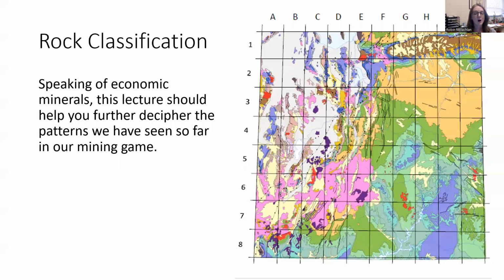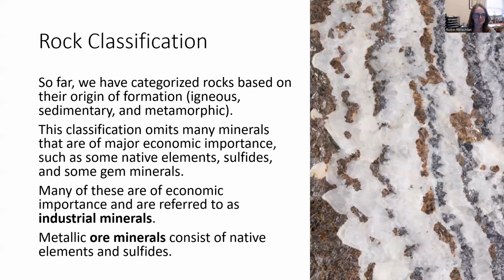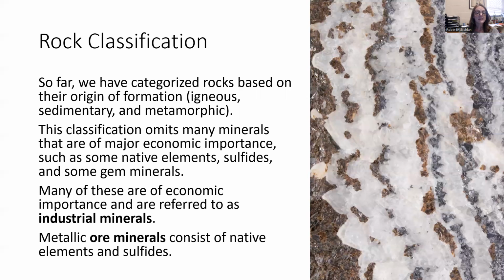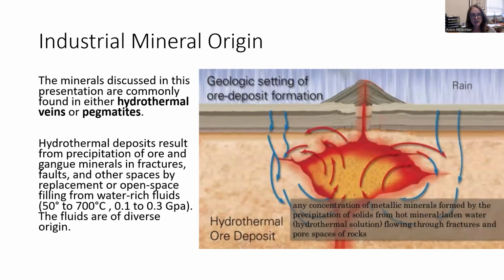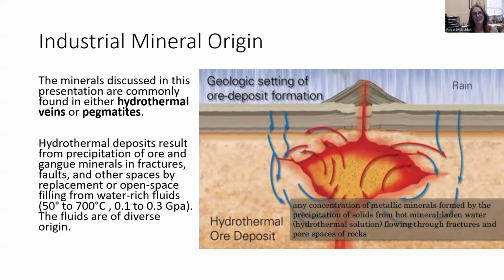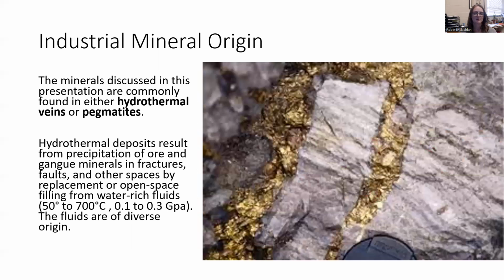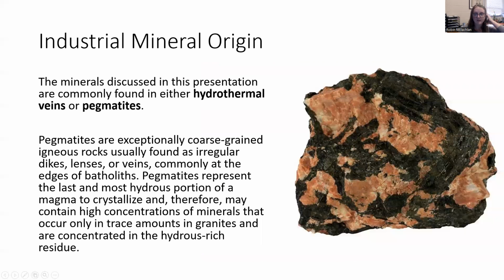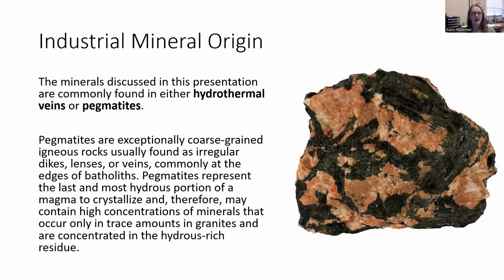13 1 IndustrialMineralOrigin